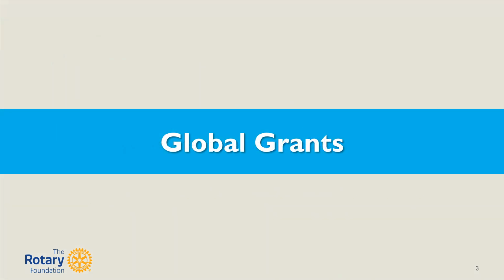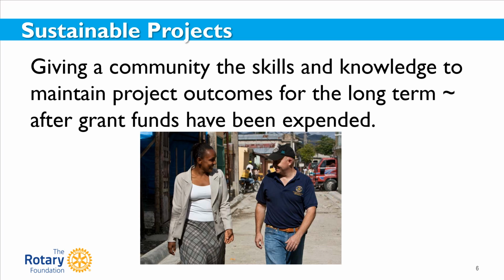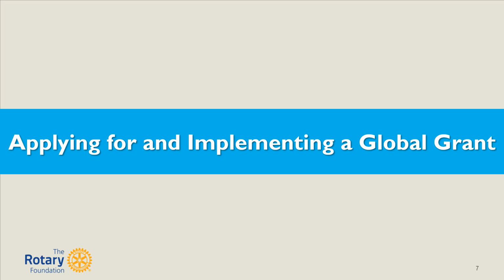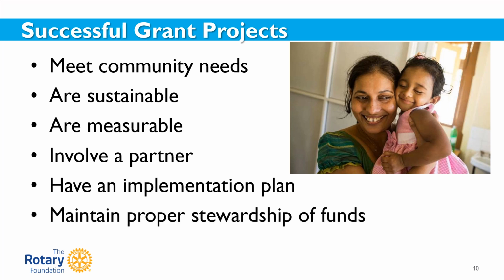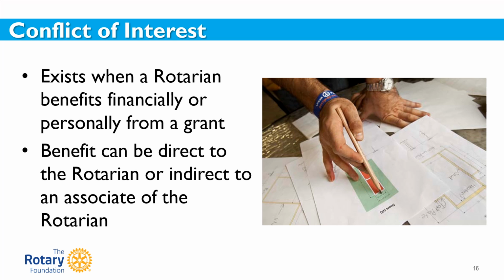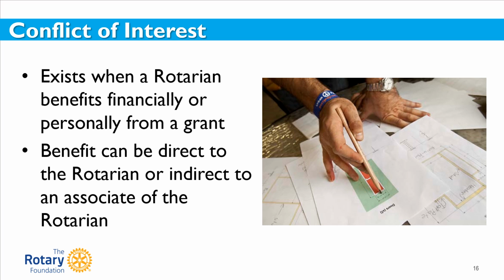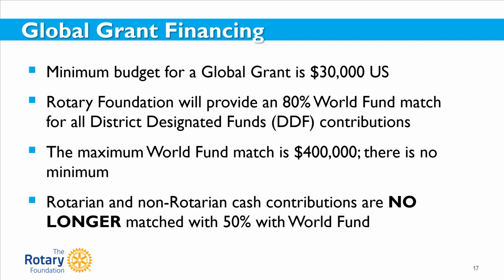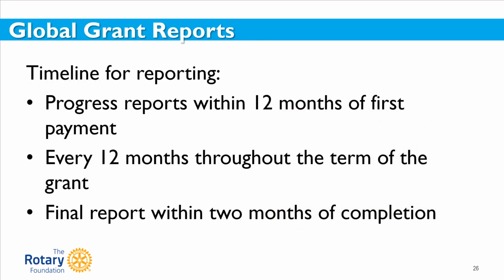Rotary D6200 - Grants Management Seminar 2024-25 Online - Module 2 - Narration